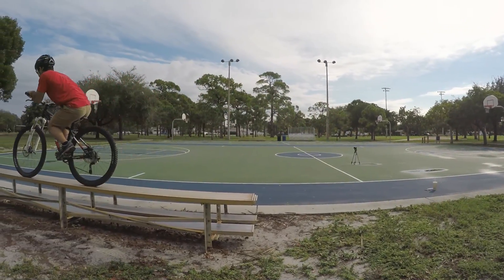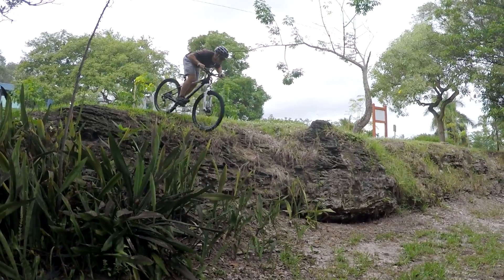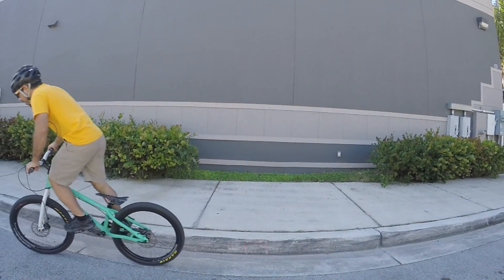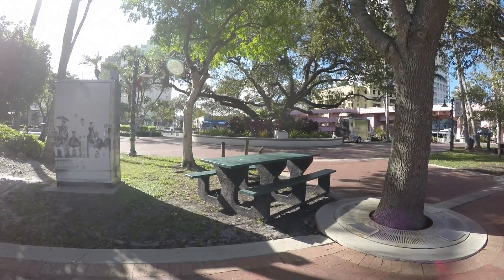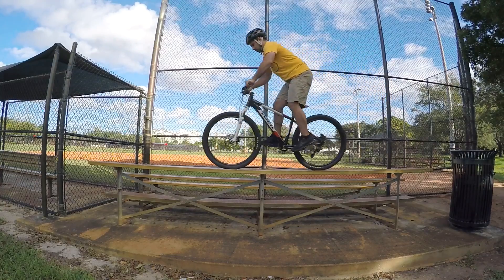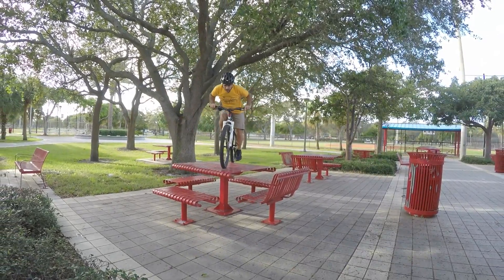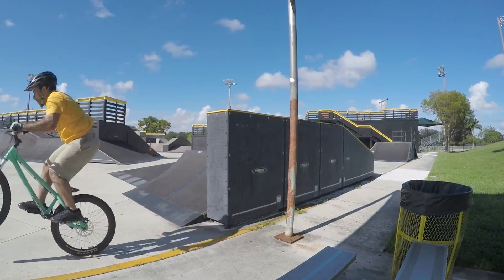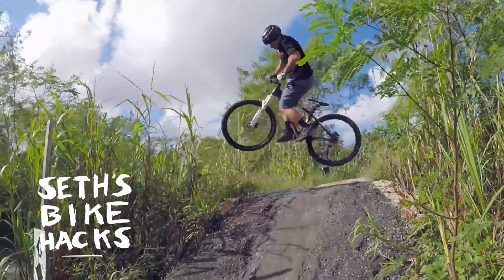How to do drops on a trials bike - MTB Trials for beginners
In the last video in our mountain bike trials series, we learned some different ways to get on to stuff. Today we'll be learning how to get down off those obstacles.

Some drops are actually just really steep hills that you can just dive into and pull out of, but we're not talking about those. Today we’ll be learning to do sheer drops.

You can do a drop from a standstill, riding fast, or riding slow, but in all cases you want to do anything but a nosedive. This means landing with both wheels simultaneously, or landing rear wheel first. It seems like the slower you're moving the better the case for the rear wheel. When moving fast, landing level will help you regain control of the bike quickly.

To drop to your rear wheel, you'll want to get your bike on to the back wheel as you’re dropping. Doing a pedal kick is a great way to transition into this position when riding slow.

In a low gear, give your bike a quick and deliberate crank while pulling your bars to your waist. This will pop the front wheel off the ground and propel you away from the drop. Since your arms will be bent, you can use them like a spring to cushion your landing. Your back wheel will contact the ground first, and then you can apply some resistance to the bars as your front wheel descends.

Landing with both wheels is slightly different. Since a pedal kick may not be possible at high speeds, shift your weight to the back of your bike just enough to keep from nose diving. In the air you can make adjustments. By pushing or pulling on your bars you can adjust the pitch of your bike. By coordinating your legs and feet you can move the bike even more.

Drops can be done with front suspension, full suspension, or no suspension, but the concept is still the same. I do find that suspension makes a drop much easier when you're dealing with uneven terrain. The impact is less violent and it's easier to stick your landing. If you're riding street though, a fully rigid gives you the precision you need to land in an exact spot.

I’d also caution you to keep your tire pressure a little higher than usual to avoid a pinch flat. This is especially important when you’re riding street. If you’re riding tubeless you won’t get a pinch flat, but you could still wreck your wheel. So go about 10 to 15 PSI higher than you would on the trails.

In the next trials video, we'll be using the techniques we learned to get creative and ride some street.